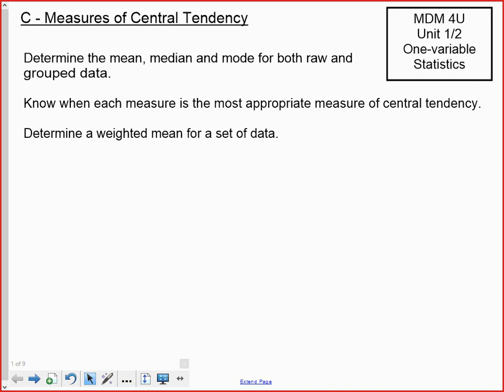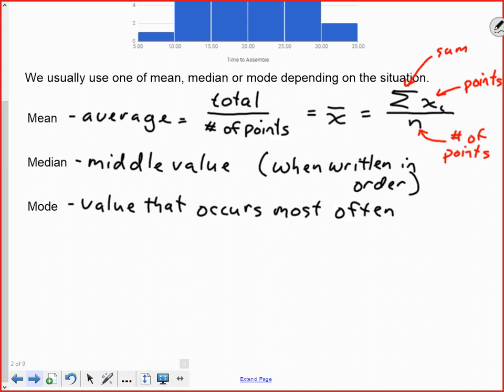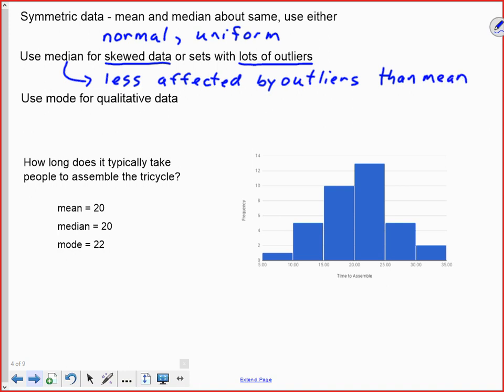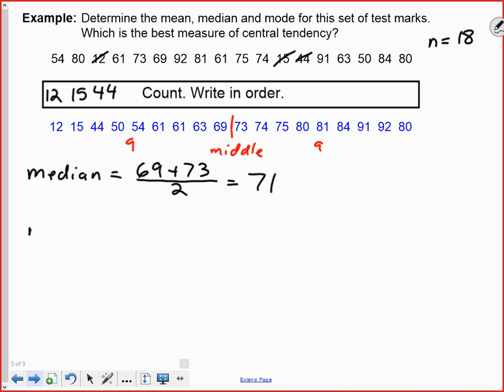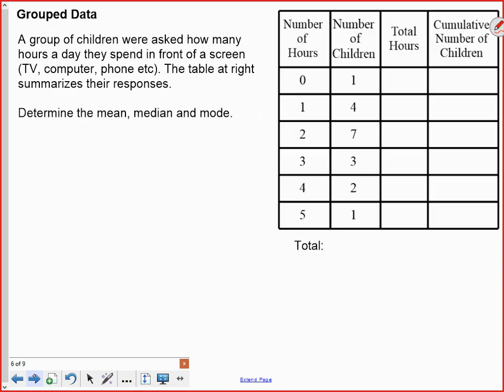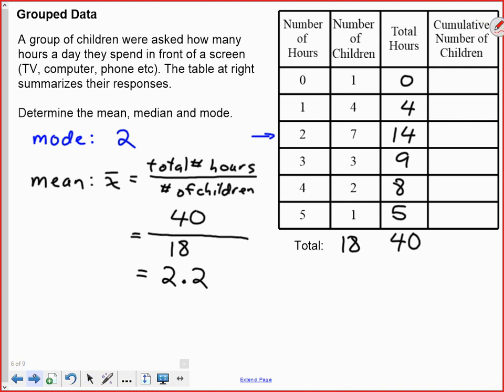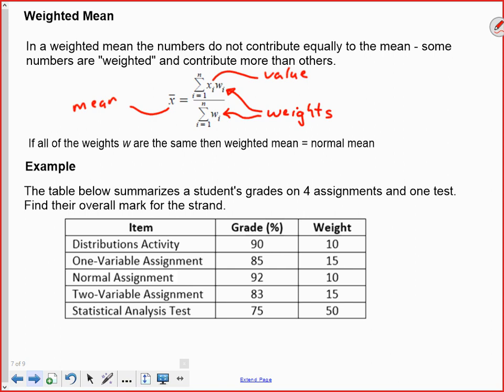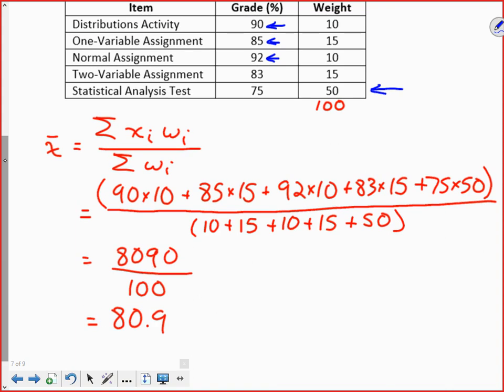MDM 1-2 C Central Tendency